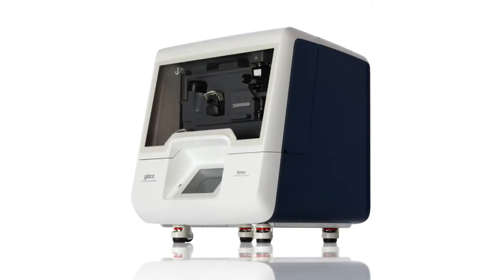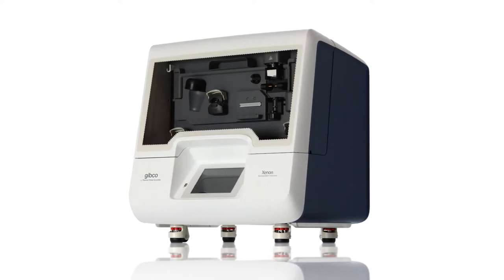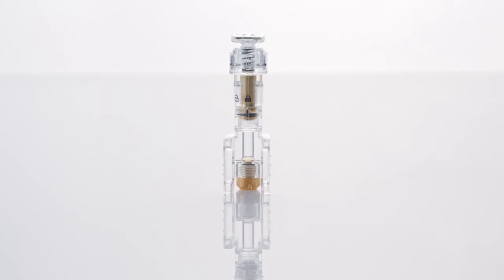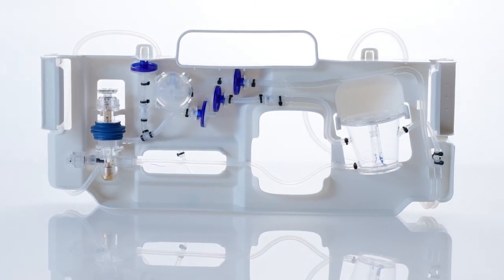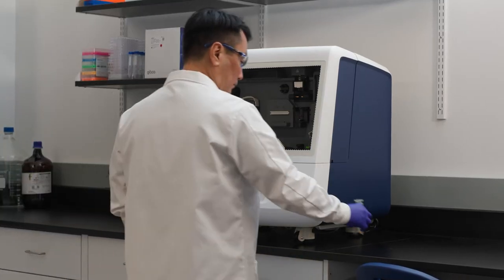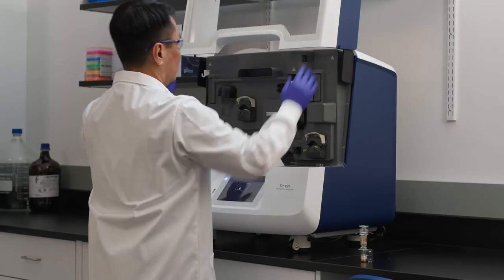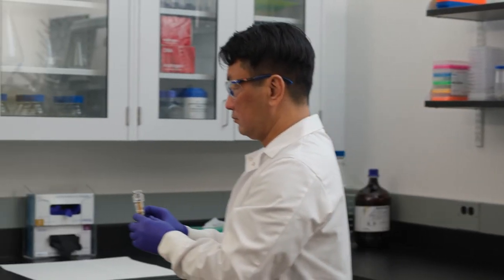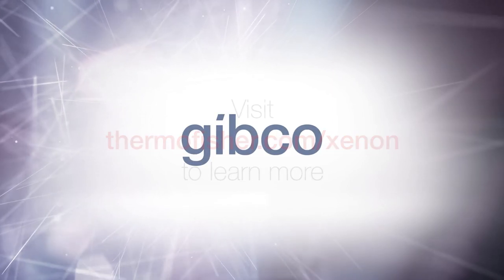What is CTS Xenon Electroporation and how does it work?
The Xenon System enables electroporation of up to 2.5 billion T cells in 25 mL for clinical cell therapy process development and manufacturing work.